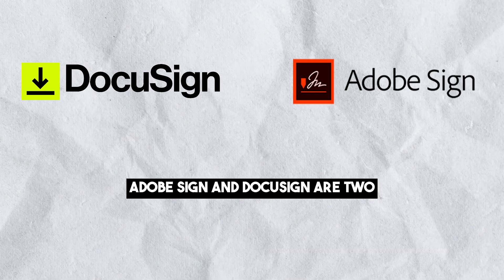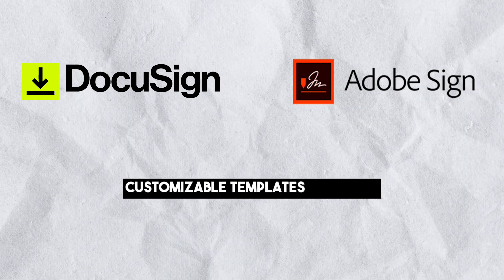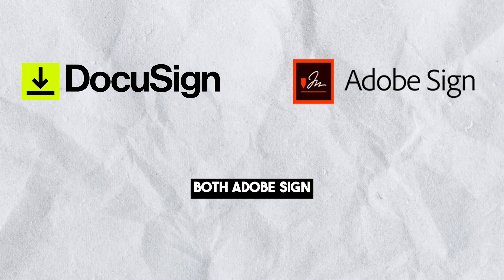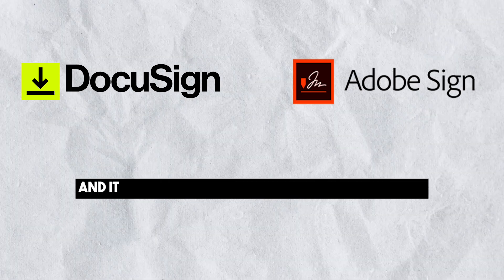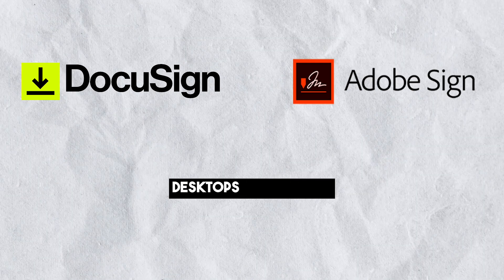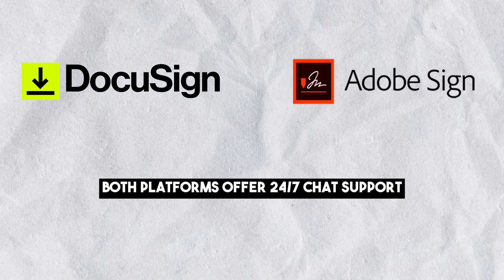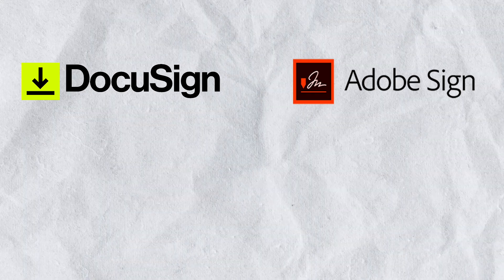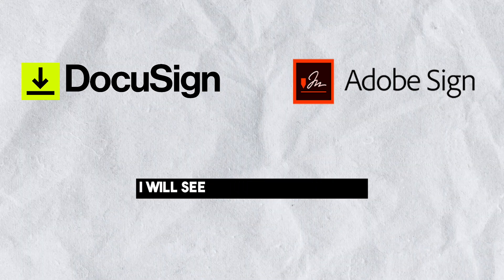DocuSign vs Adobe Sign 2026 - Which is Better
In this video I'll compare the e-signature softwares docusign vs adobe sign
Contents:
- best e signature software/program
- docusign vs adobe sign
- adobe sign vs docusign